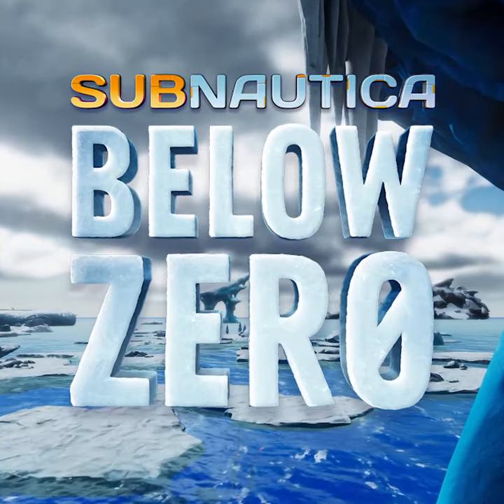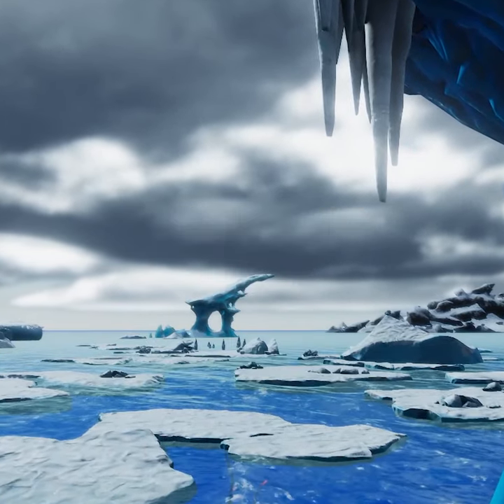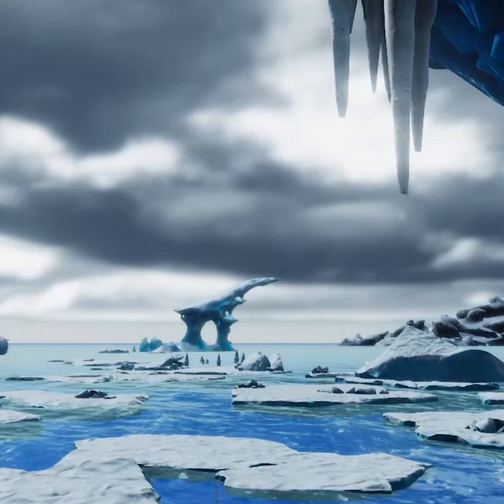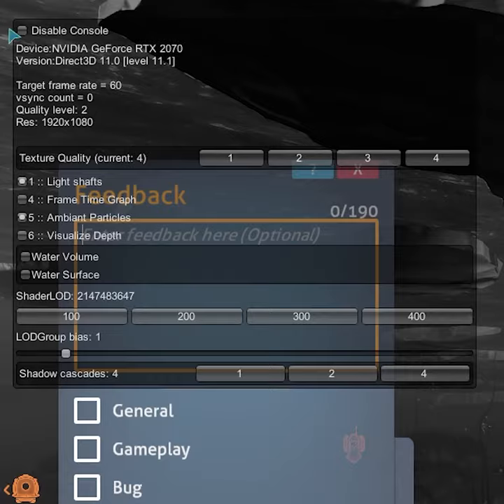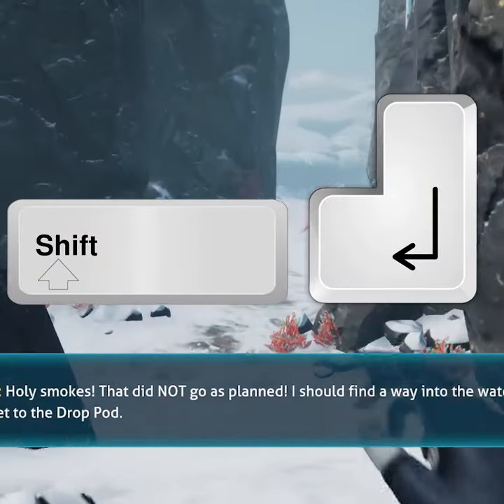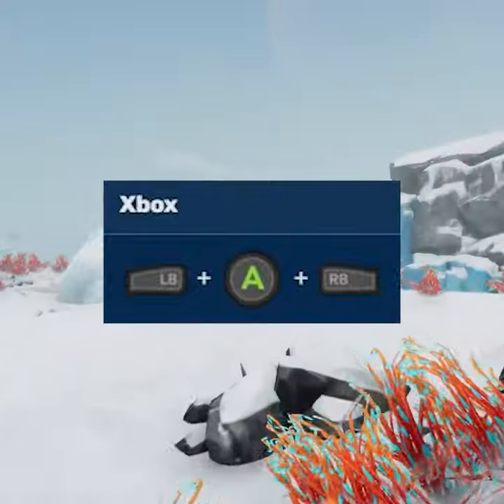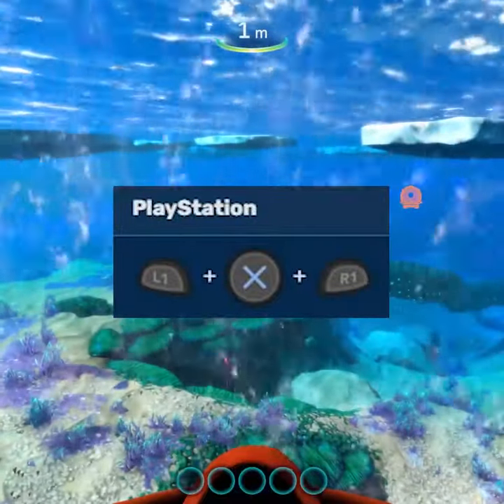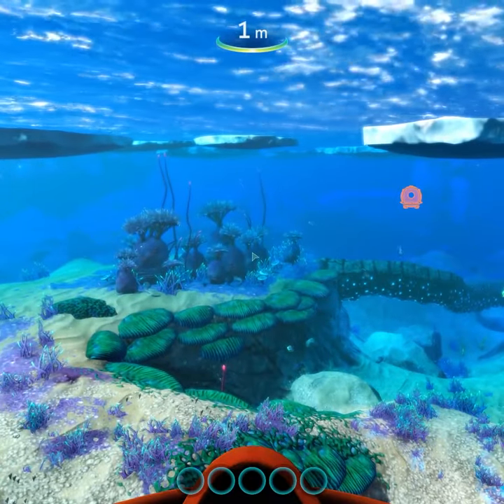How to access the subnautica below zero console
Since the latest update . there is now a new method to access the subnautica below zero console , i have added pc , switch , xbox , playstation

MY SETUP
32 GB RAM
1 TB  M.2 for OS
1 TB M.2 for storage
4 TB HDD for storage

Peripherals : CORSAIR K70 LOWPROFILE RAPIDFIRE KEYBOARD
SIGMA LENS
Logitech  5.1 Speakers
KS  Headset (next to be upgraded)

Consoles:
XBOX One